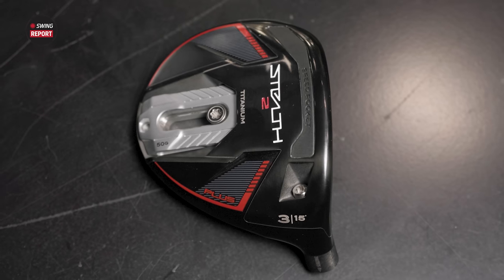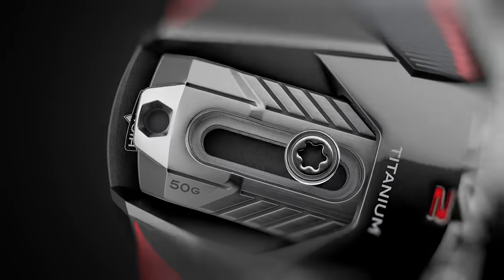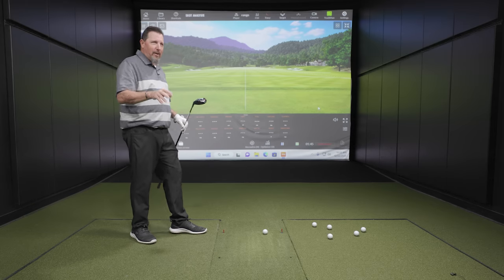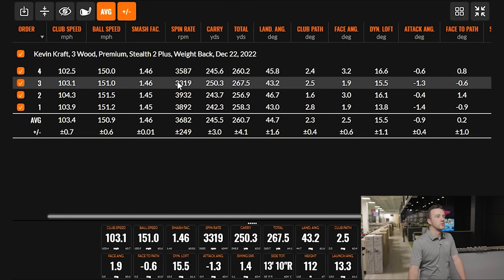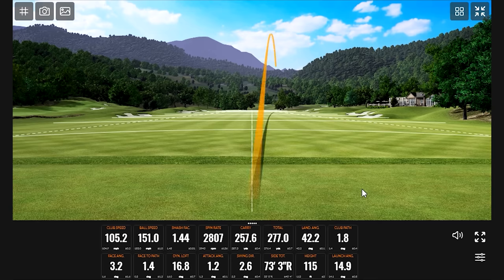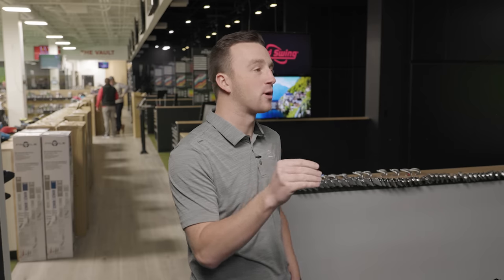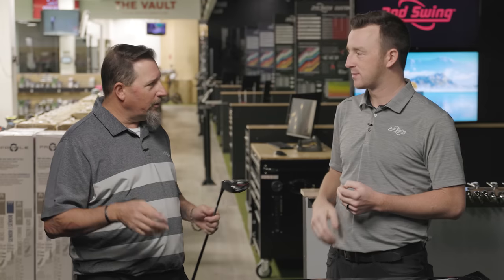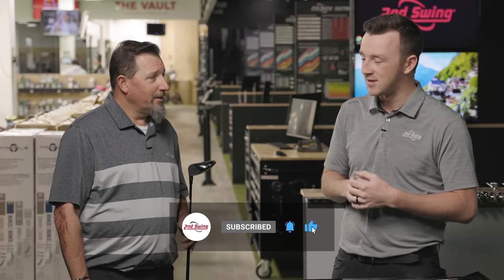Game-Changer! | TaylorMade Stealth 2 Plus Fairway Wood | The Swing Report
The new TaylorMade Stealth 2 Plus fairway wood is poised to be a game-changer in golf thanks to a new adjustable 50-gram weight in the sole that allows for significant center of gravity adjustability. Of all the new TaylorMade Stealth 2 fairway woods, the Stealth 2 Plus boasts the most compact head shape for a more penetrating ball flight.

0:00 Intro
0:34 Key Details, Tech, and Specs
3:18 Testing
12:30 Final Thoughts

In this episode of The Swing Report, 2nd Swing's Drew Mahowald and Kevin Kraft test the new TaylorMade Stealth 2 Plus fairway wood in various different weight settings to see the differences golfers can get with the weight adjustability.